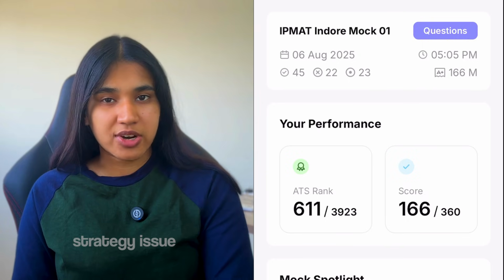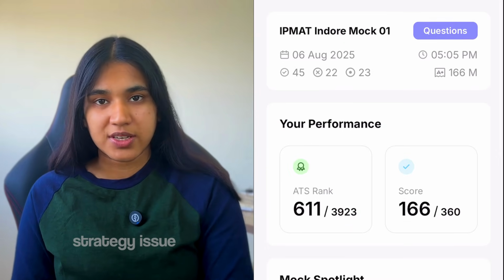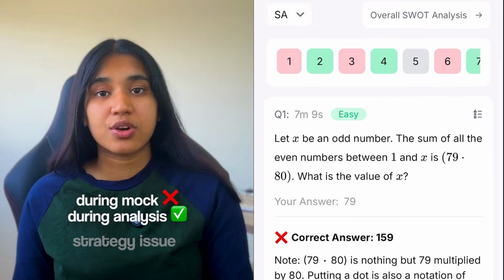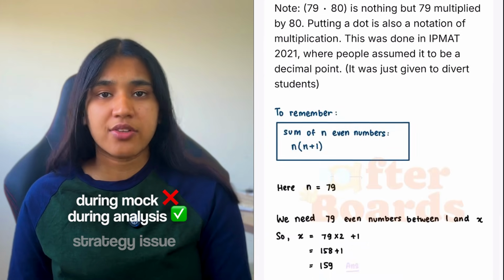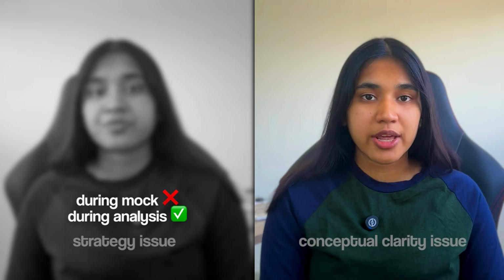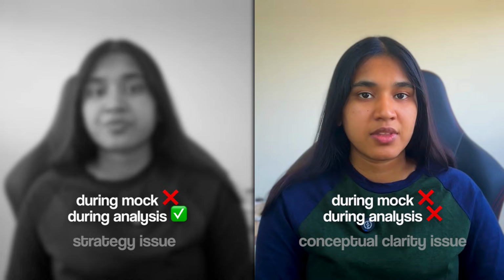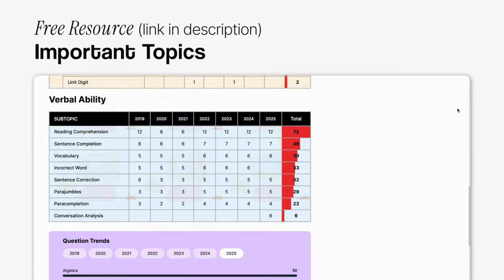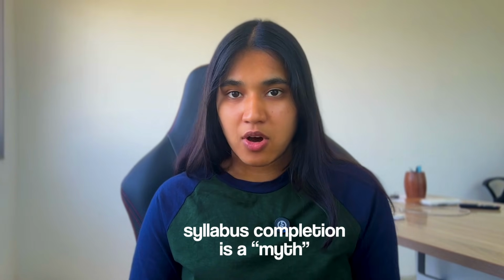low IPMAT mock scores? watch this.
In this video, we break down one of the biggest IPMAT preparation problems: Why are your mock marks not improving? If your score is stuck, the issue is usually not random... it is often one of two things: a strategy problem or a conceptual clarity problem.

The real challenge is knowing which one is affecting you.

This video helps you diagnose your mistakes properly after every mock, so you stop guessing and start fixing the right problem.

You’ll understand:

→ How to tell whether your low score is caused by strategy or concepts
→ What it means if you can spot 5–6 solvable questions after the mock
→ What it means if you still couldn’t solve questions independently even after analysis
→ Why solving all easy IPMAT questions first matters
→ Why you should avoid spending more than 3 minutes on one question
→ Why going into a mock with a fixed target like “I must solve 10 questions” is dangerous
→ How panic and time pressure ruin otherwise solvable attempts
→ What to do if you’ve studied a topic once but still can’t solve its questions
→ Why revision + more question practice is often the real fix
→ Why you should **not stop giving mocks**, even when your concepts are weak
→ How to prioritize highly tested topics when time is limited
→ Why full syllabus completion is not the goal: smart prioritization is!

We also discuss how to analyze your mock in a way that actually improves future performance, instead of just checking answers and moving on.

The key takeaway: if your marks are low, don’t label yourself as “bad at maths” or assume you need to study everything again from scratch. First identify whether the issue is decision-making during the mock or lack of concept mastery... because the solution is different for each.

Timestamps:
00:00 Introduction
00:16 Strategy vs Conceptual
00:46 Strategy Issues
02:53 Conceptual Issues
04:19 Prioritise Topics
05:21 Practice for IPMAT

This video is for anyone who:

* Feels stuck at the same mock score
* Gets frustrated after every IPMAT mock
* Doesn’t know whether the problem is speed, panic, or concepts
* Wants a better post-mock analysis system
* Is short on time and wants to prioritize the right topics
* Wants to improve without stopping mocks completely

Mock marks improve when your analysis improves.

Stop treating every bad mock the same way. Diagnose better. Revise smarter. Attempt strategically.